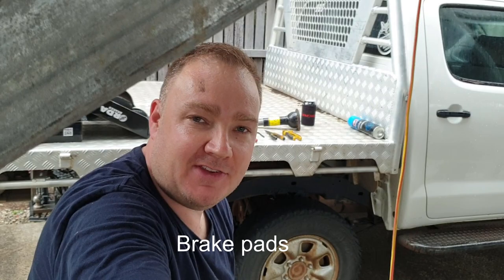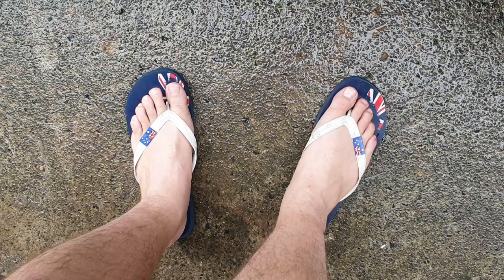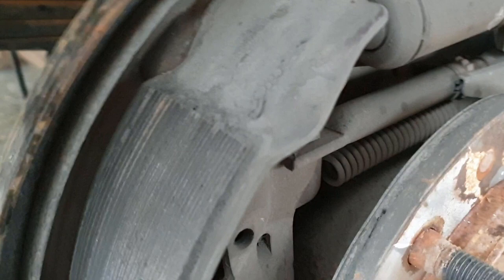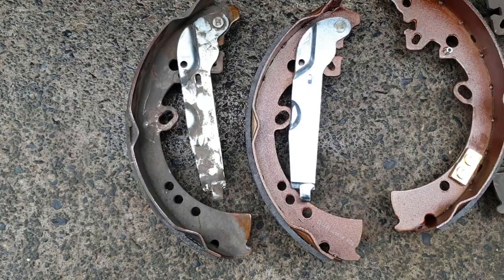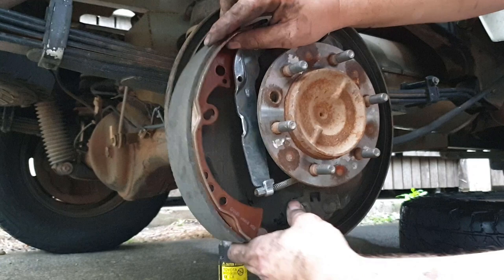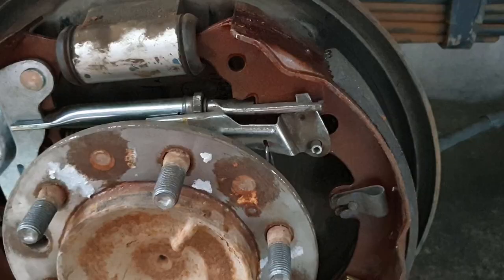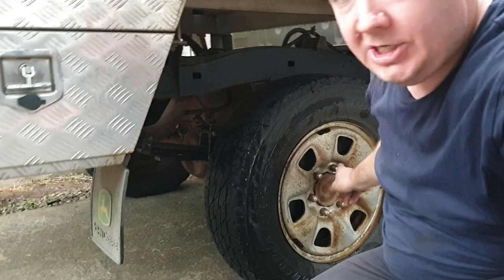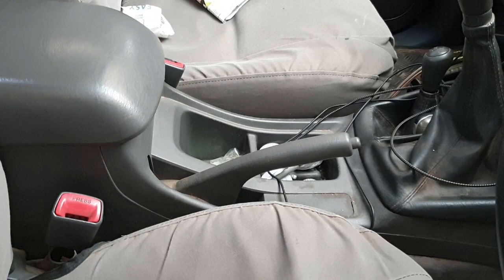Toyota Hilux/Vigo rear drum brake replacement 2005 - 2015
Toyota Hilux/Vigo 2005 to 2015 KUN26R Rear drum brake replacement.

How to disassemble and reassemble. I only made this video because I got stuck on a spring and couldn't find another video with a reintallation of it.

I hope this helps other people out!